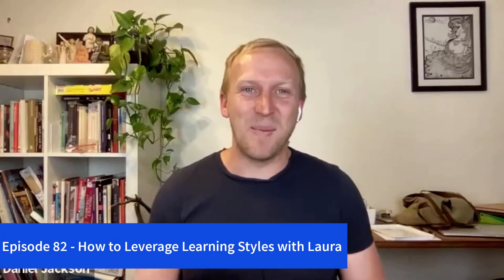Episode 82 How to Leverage Learning Styles with Laura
Laura, host of the After the Bell podcast, joins Dan to discuss how to leverage student learning styles or preferences to help students become lifelong learners.